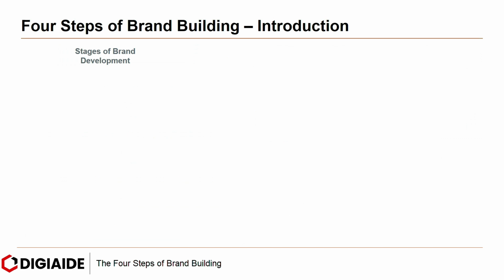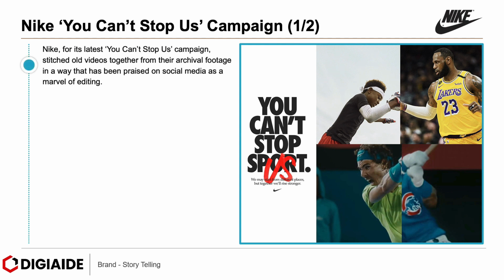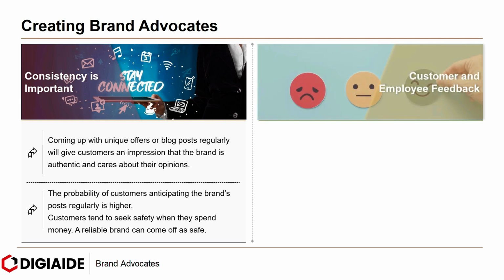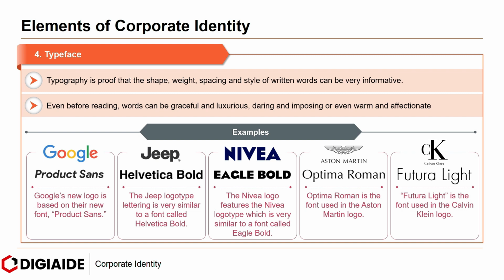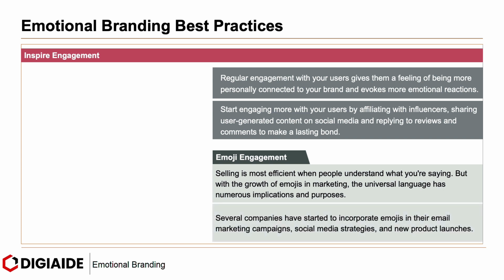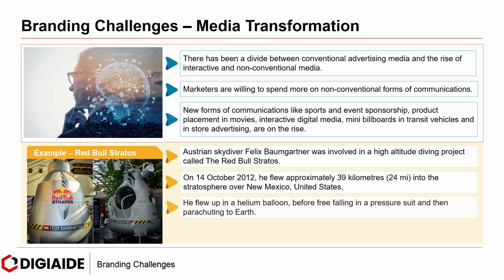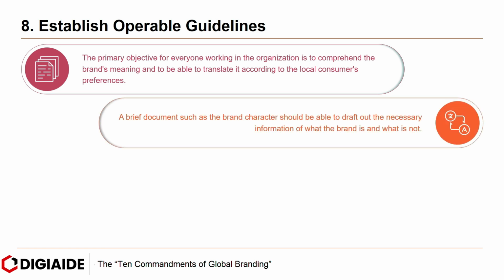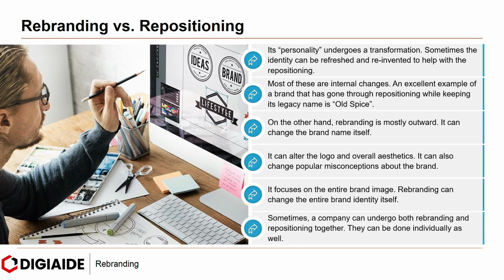Brand Building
Brand Story Telling refers to the act that uses an emotional narrative to develop a connection between the brand and the customer.

Brand Story Telling puts the onus on creating empathy and emotional significance with the target audience. It aligns what the brand stands for with the values it shares with its customers.

Brand Story Telling Importance

1. Allows consumers to get personal with the brand values and personality
2. Promote the authenticity of a company to build trust and viable bonding
3. Giving the customer a reason to buy the product

Brand Story Telling Elements

1. Creating a storyline

A captivating storyline helps to set the stage where the consumer can know about the values and history of a brand and why it is so unique.

2. Showing how the product can improve the consumer’s life

Showcasing a change that needs to be an improvement so that the brand can be considered different in a good way from rival brands and how it can improve the consumer’s life.

3. Establishing an emotional connection

Creating a successful brand narrative that will make a positive impact on the customer’s emotions.

4. Using data to support the narrative

It makes the narrative trustworthy as it will show how the company has grown over the years.

5. Making it resonate

So that the narrative becomes memorable and stays in the consumer’s mind for a very long time.

Taking help of various social media platforms to send out the desired message.

Examples

1. Airbnb “Until We All Belong”
2. Apple at Work - The Underdogs
3. Apple at Work-The Underdogs (Work from Home)
4. Nike ‘You Can’t Stop Us’ Campaign

The Timeless Essence of Celebrity Branding
Celebrity branding is a specific form of advertising movement or marketing strategy.
In celebrity branding, the renown or social standing of a celebrity is utilized to sell goods, companies, and services.
It may also be used to raise public awareness about an issue.
Promoting products via well-known and revered celebrities is a popular approach.
This kind of endorsement has been used for quite some time in marketing campaigns.
The goal of these techniques is straightforward.
The famous personality can draw attention to the brand based on the knowledge the firm has about them.
This also aids in the development of people's perceptions of the business.
There's always a chance that fans of the celebrity will change their loyalty to another company's products or services.

Pre-requisites before selecting a ‘Celebrity’
To increase awareness, image, and reaction to the brand, the celebrity must be well-known.
It's critical that the selected celebrity endorser is well-known.
They should also have a strong set of potentially useful associations, sentiments, and emotions.
In terms of expertise, trustworthiness, and likeability or charm, the celebrity must be credible.
They should also have distinct associations that incorporate probable product relevance.

Famous Celebrity Brand Ambassadors
Example 1: Cristiano Ronaldo & Nike - $1 bn
Ronaldo is typically deemed to be the highest-paid athlete in the world.
In 2003, he signed with Nike for the first time.
He also signed a lifetime deal in 2016 which was valued at $1 billion.
Example 2: Sofia Vergara & Many Companies - $94.5 mn
In 2017, Forbes, not for the first time, named “Modern Family” star Sofia Vergara as the highest-paid actress on television.
This was because she has a wide range of profitable endorsement deals. Since 2011, Sofia Vergara has earned $157.5 million.
$94.5 million (60% of the total) was earned from pitch deals with brands like Quaker Oats, CoverGirl, Head & Shoulders and Pepsi.

This video is on Brand Building and it has the following sub-topics.

Time Stamps

0:22- The Four Steps of Brand Building
8:48  - Brand- Storytelling
14:21- Celebrity Branding
21:34 - Brand Advocates
27:56 - Brand Experience
33:23 - Corporate Identity
39:50 - Corporate Branding
44:43 - Emotional Branding
51:15- Luxury Branding
58:43 - Branding Challenges
1:06:06 - The “Ten Commandments of Global Branding”
1:15:50 -  Positioning and Branding for Small Businesses
1:21:09 - Rebranding